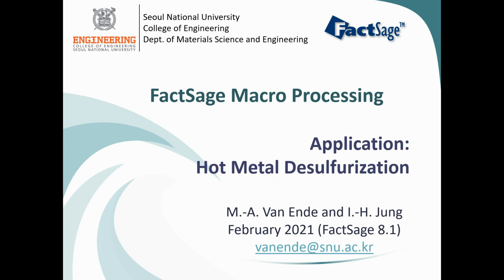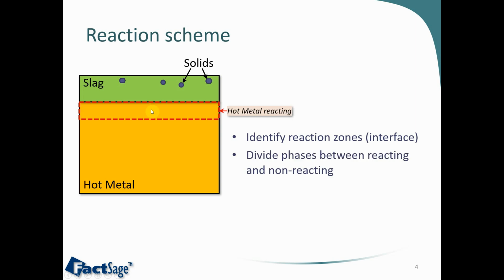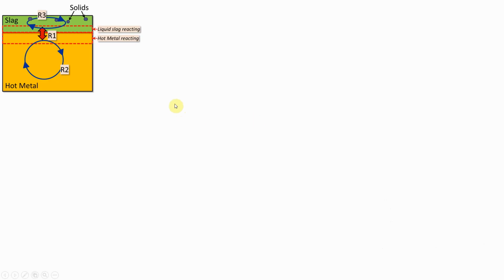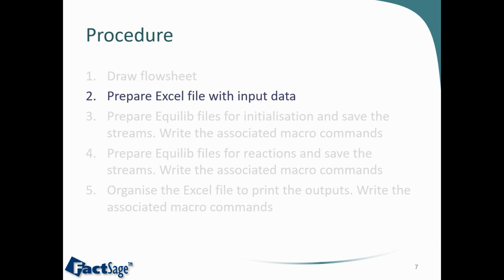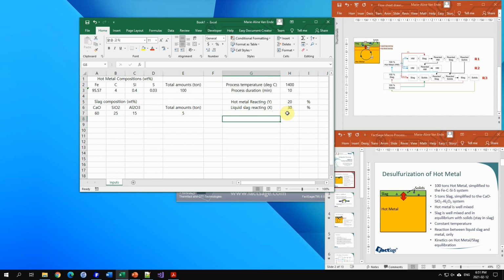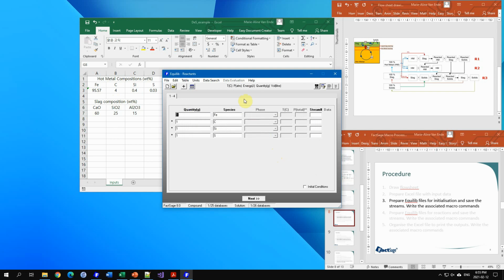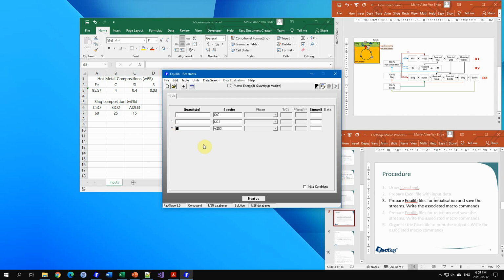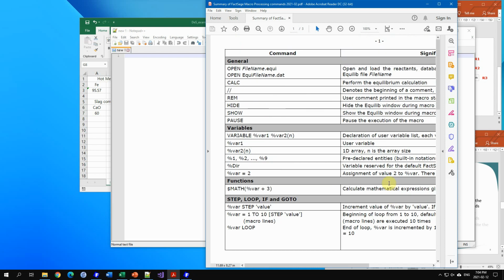FactSage Macro Processing_Part 2. DeS Application I